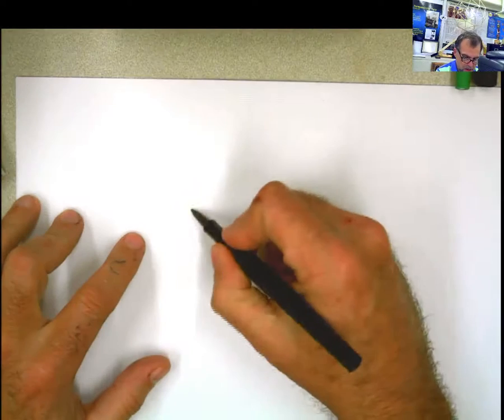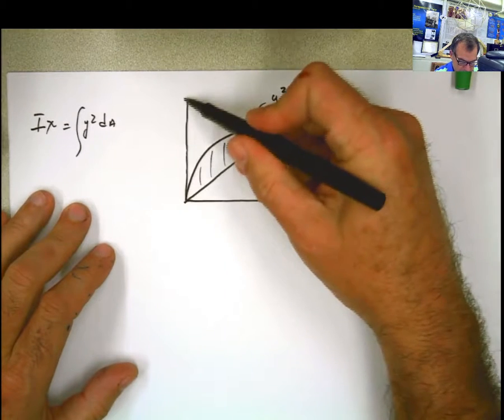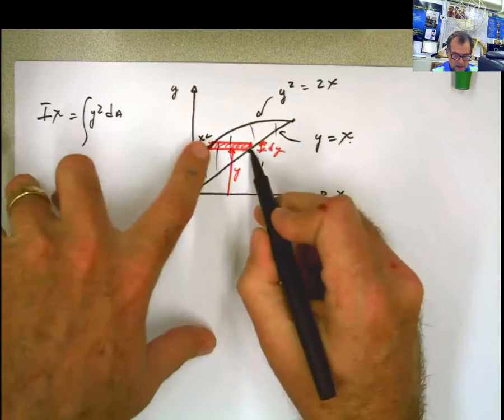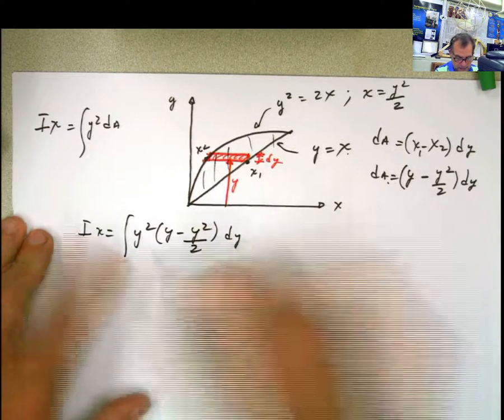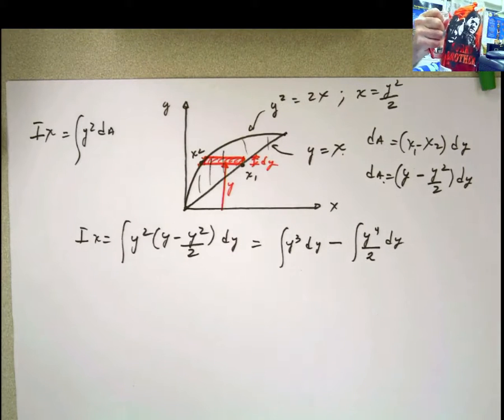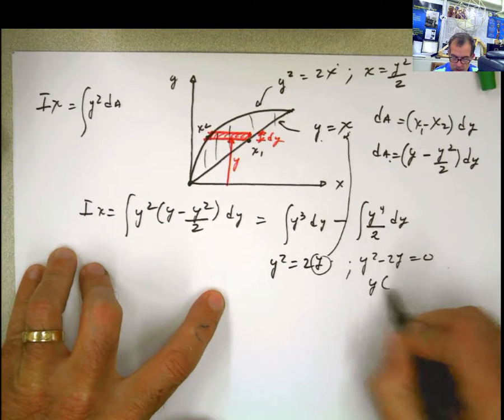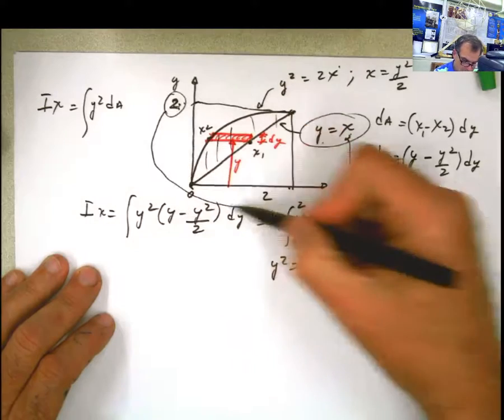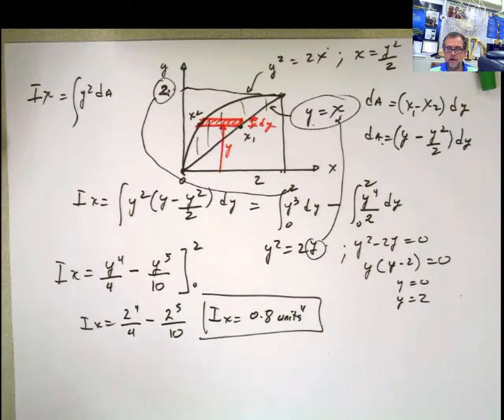Study Set 10-4-1 MoI of a quadratic curve intersected by a straight line- with respect to x axis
Moment of Inertia of a shape resultant from intersecting a quadratic and a linear function X axis